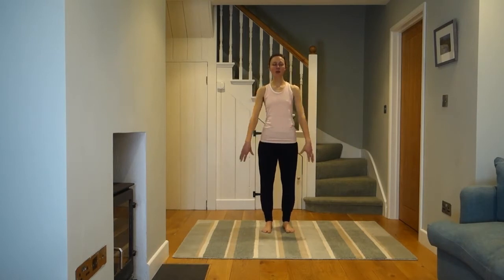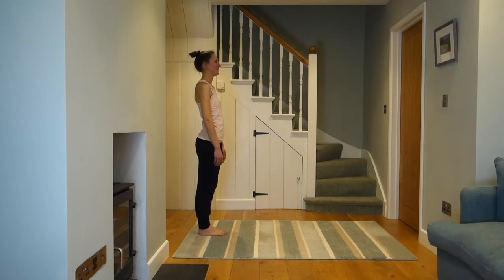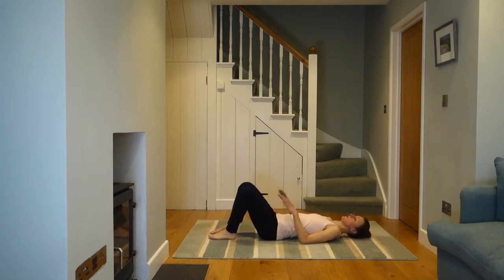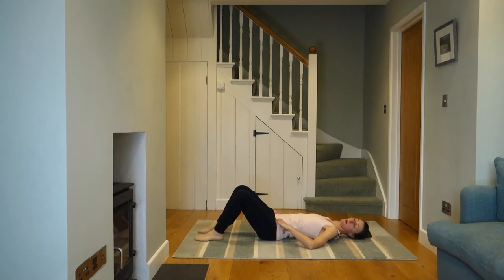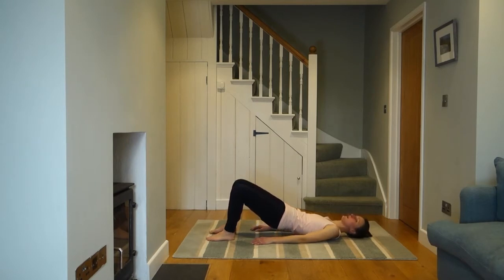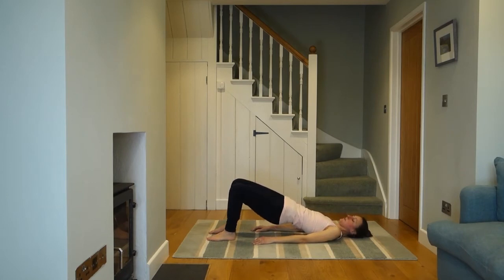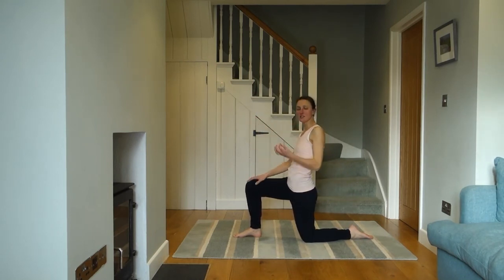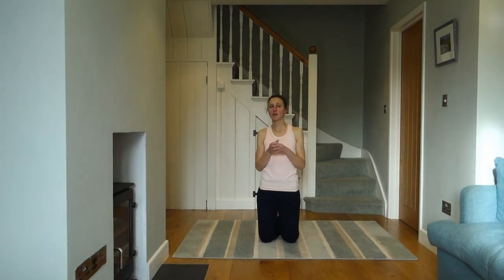Horse Rider Pilates - Hip Control - with a Chartered Physiotherapist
A rider's hips are very important; they allow us to side astride all shapes and sizes of horse, to move with said horses, and move our legs to apply the aids.

Strength around the hips means we have stability of the seat, and consistency of leg aids application. Weakness can mean an unstable seat and inconsistent, ineffective and confusing aids.

The hips are largely controlled by the gluteal muscles to the side and back, hip flexors to the front and adductors to the inside. These muscles must work in balance and in sync with each other to not only control and move the hip, but do so in conjunction with the rest of the body. Remember that our bodies are totally linked, so movement in the low back impacts the hip and so on. Also, we need to be very well co-ordinated around the hips, because very often our legs are doing 2 totally different jobs.

I also provide plenty of other free material and if you want much more in depth training, for details of my Masterclass group.